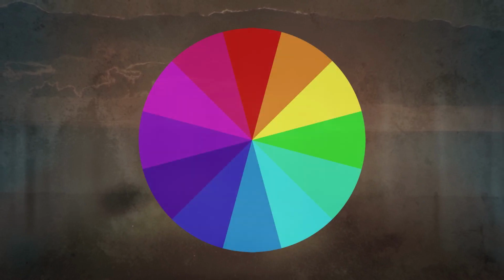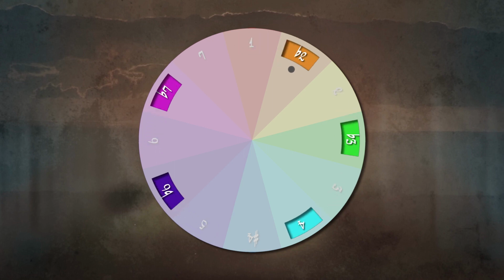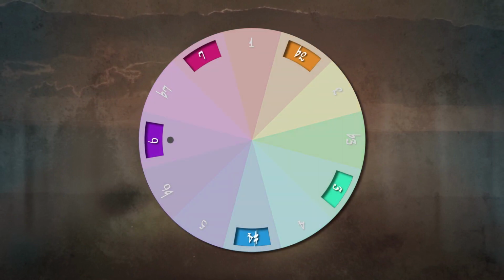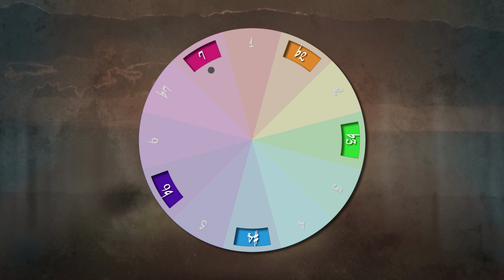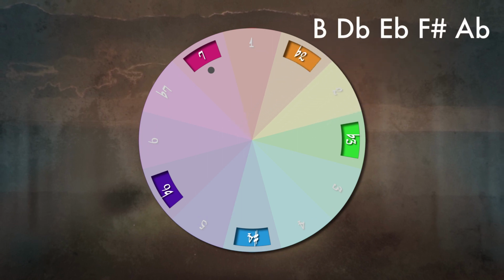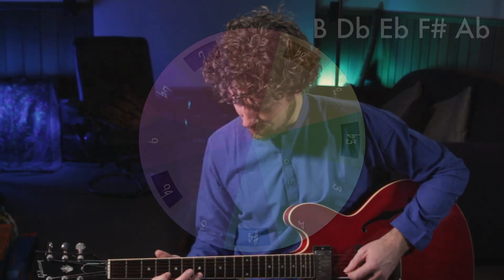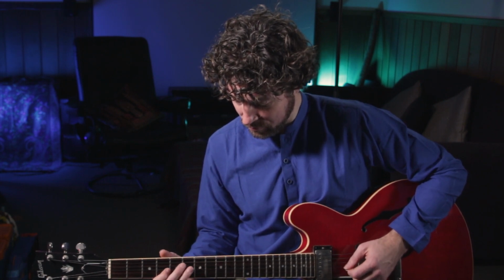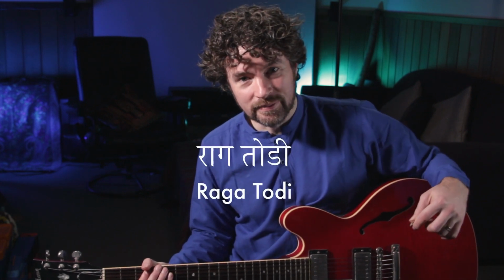Ragas on Guitar Episode 3 - Pentatonics in Ragas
This is all about using melody and rhythm to create tension and release in music. Four different ragas use the major pentatonic pattern as their ascending scale, then add extra notes on the way back down. These are used as examples to demonstrate melodic dissonance, rhythmic syncopation and resolution on the first note of the scale or the first beat of the rhythm cycle.

4:02 Puriya Dhanashri
9:37 Marwa
13:21 Todi

A huge thanks to those that are already helping, your support is extremely welcome!